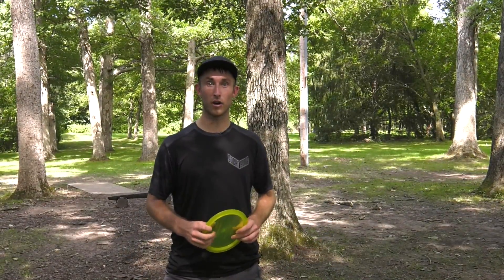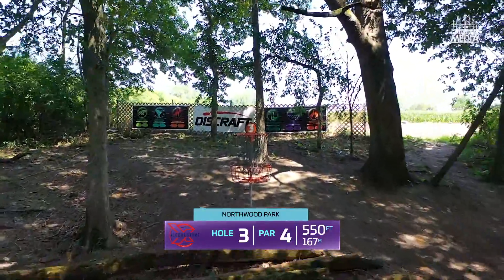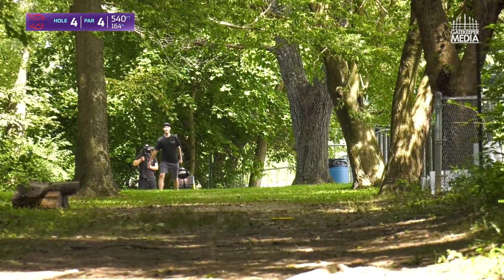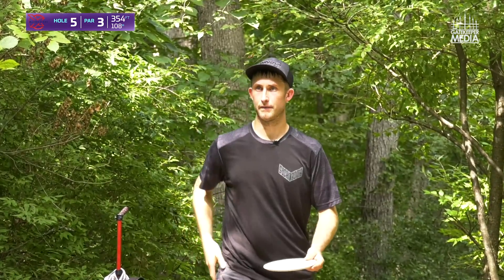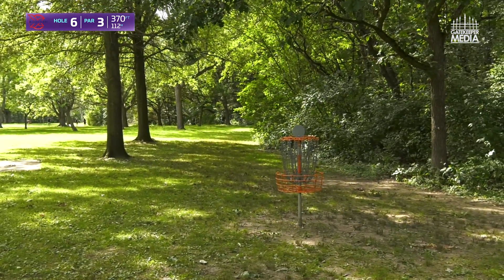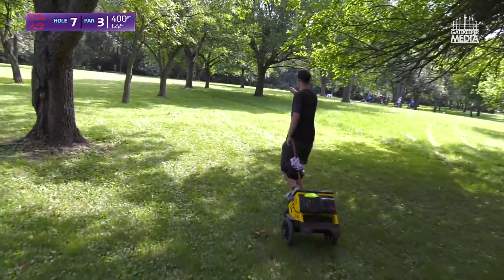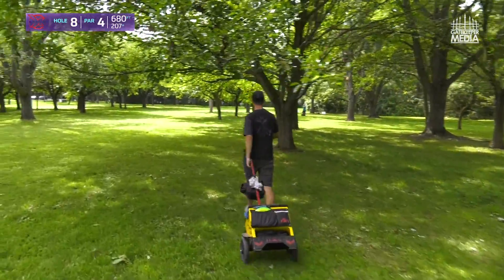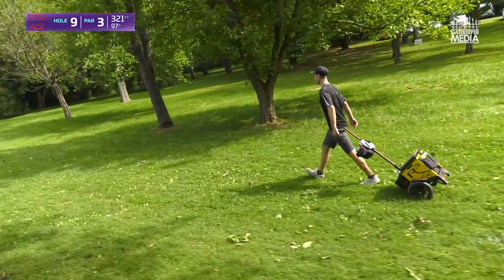TAKING ON LEDGESTONE WITH GATEKEEPER MEDIA!! (Mic'd Up Practice Round)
Welcome to a special video where I was mic'd up by Gatekeeper Media during my practice round at Northwood Park! This video I break down my shot selection, speed control, and disc selection as I prepare for the 2020 Ledgestone Insurance Open.

Thank you for joining me on the Ricky "Sockibomb" Wysocki YouTube Channel. If you would like to help me out while I tour and bring disc golf to the world please consider shopping my site at: